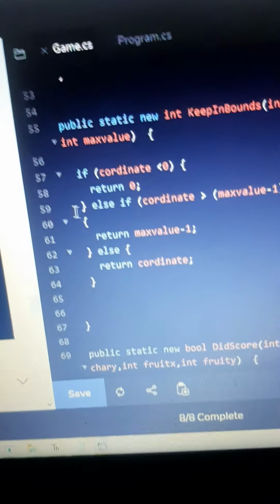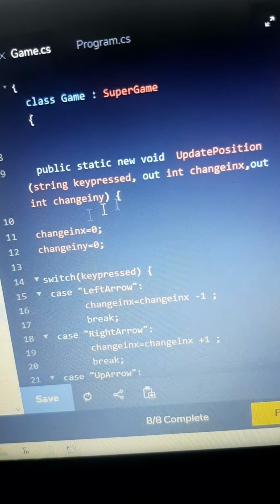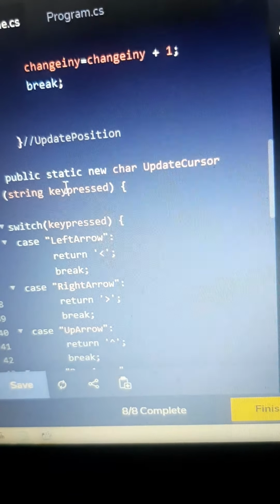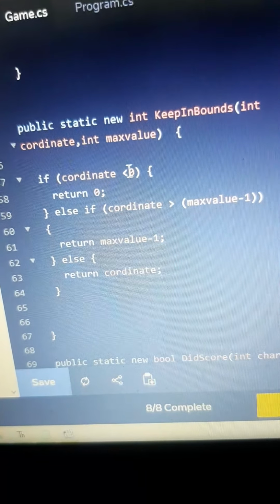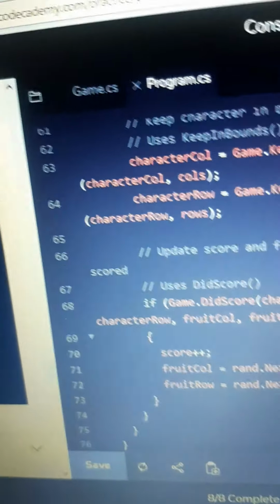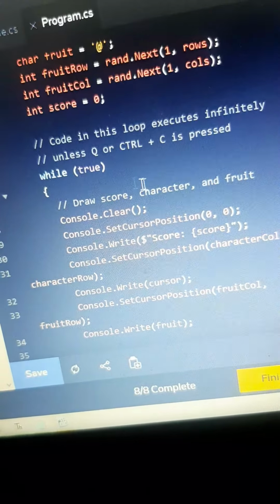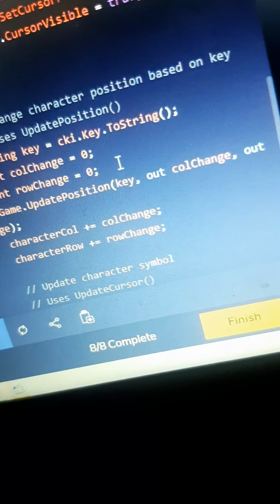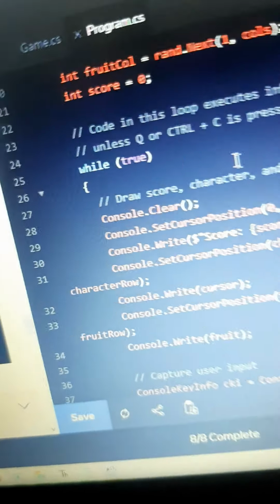21 July 2020